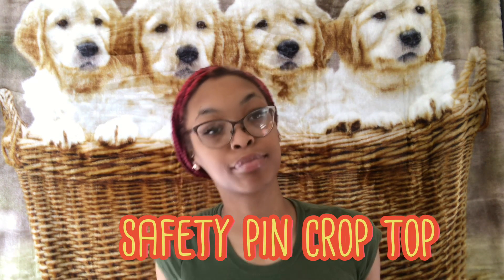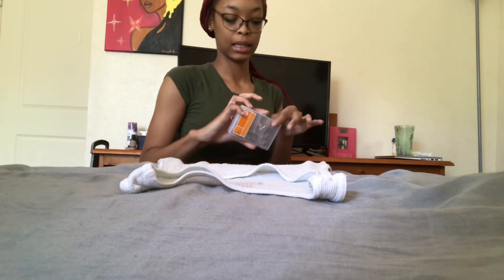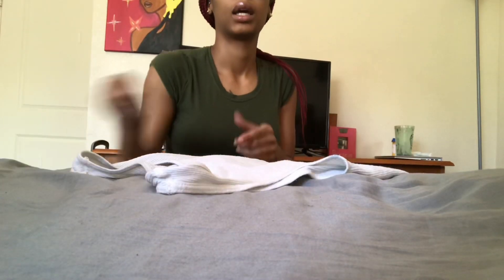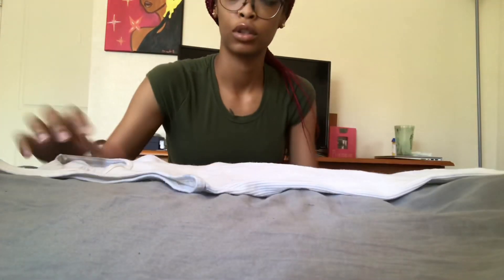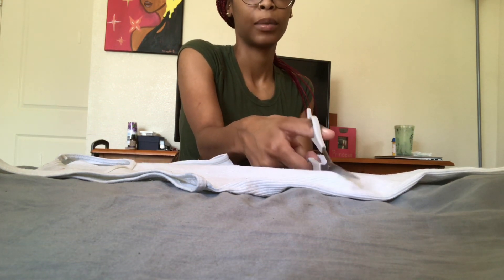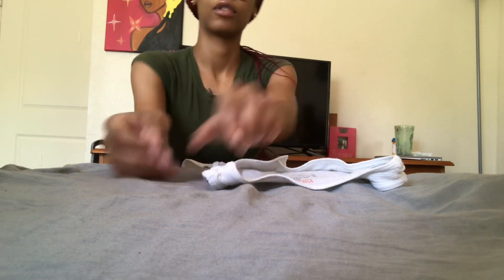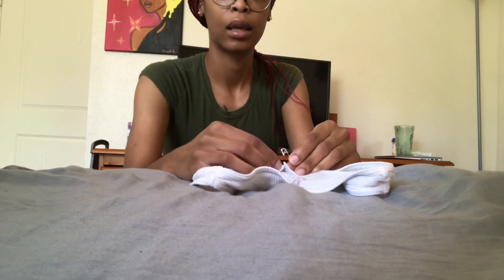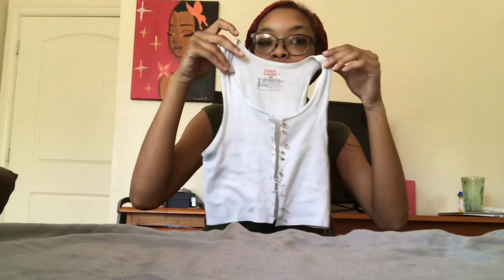DIY TRENDY Safety Pin Crop Top - How Too